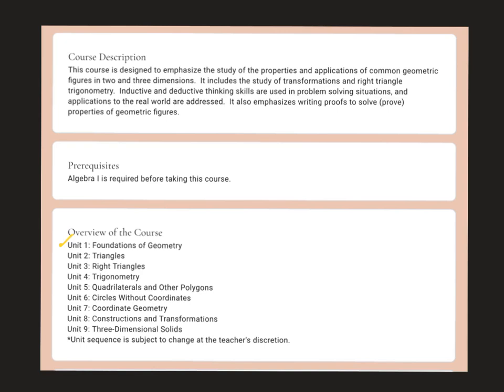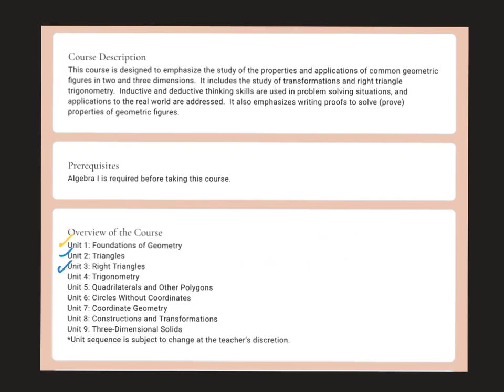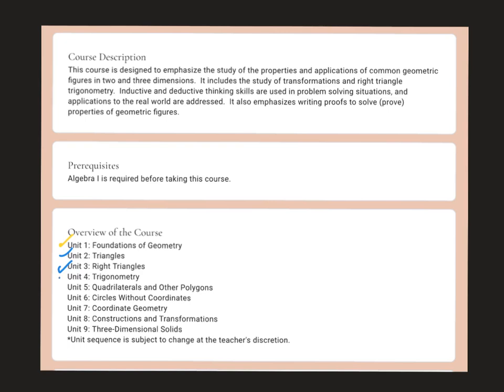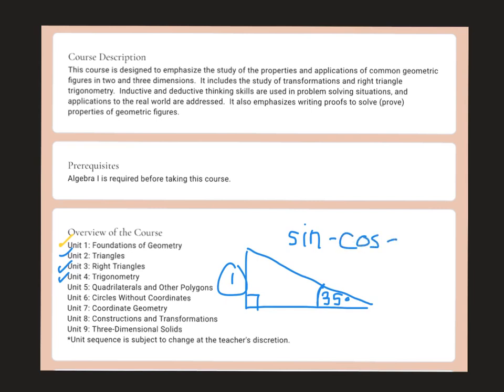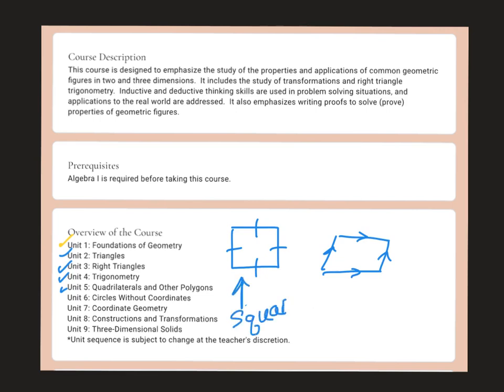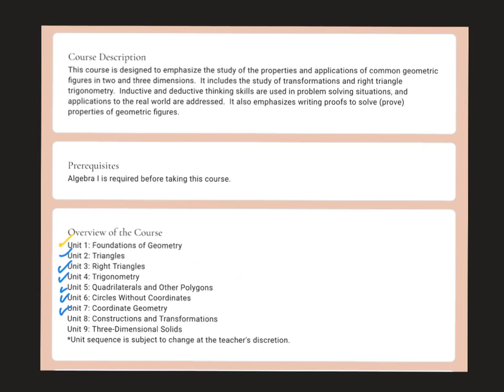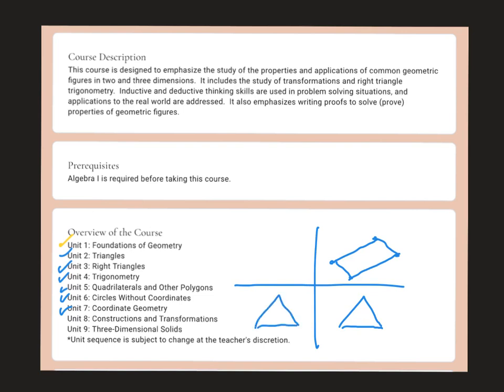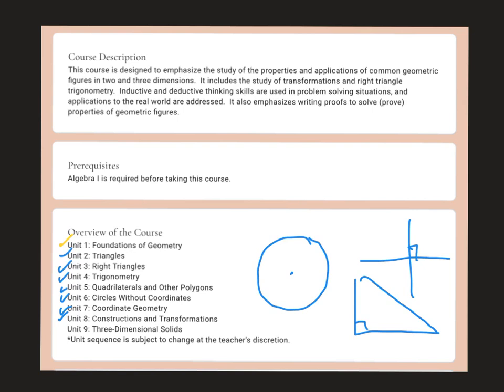Geometry Course Description